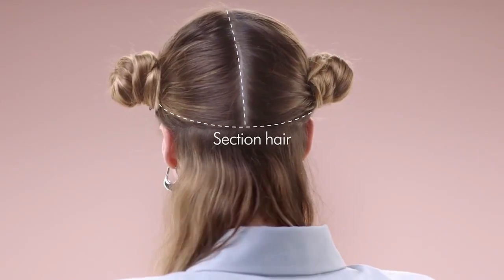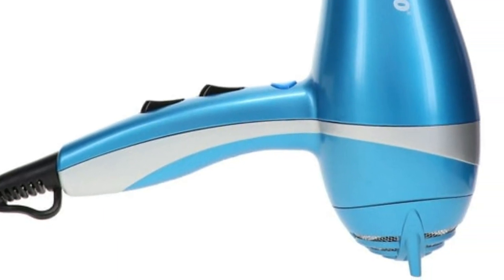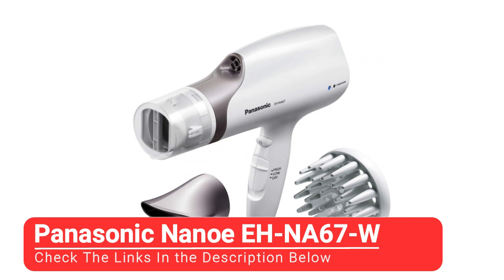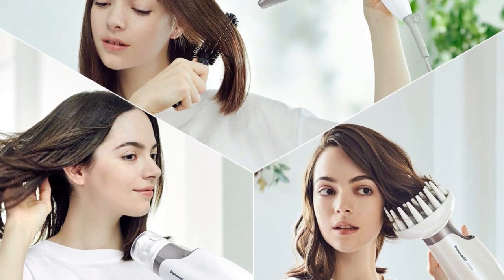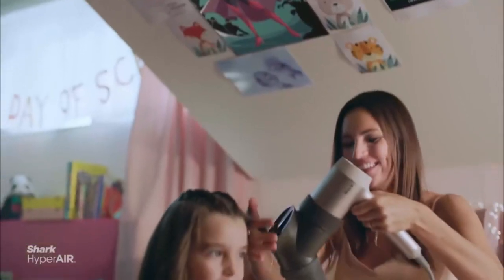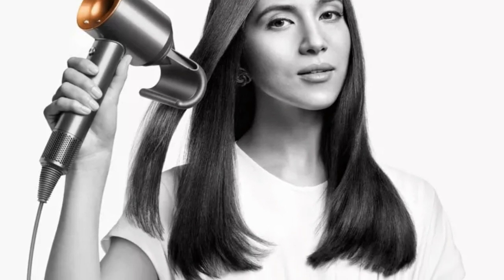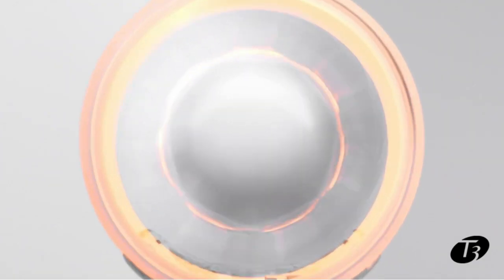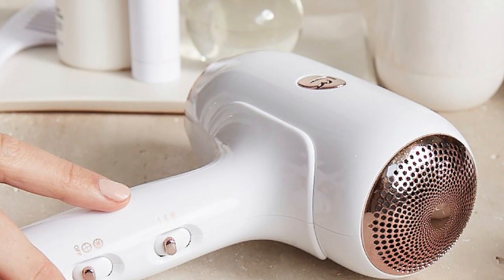Top 5 Best Hair Dryers in 2024 | Best Hair Dryer Review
🔗 Check the links below to find the best deals on these amazing Best Hair Dryers:

1️⃣BaBylissPro Nano Titanium Dryer:
2️⃣Panasonic Nanoe EH-NA67-W:
3️⃣Shark HyperAIR Hair Dryer:
4️⃣Dyson Supersonic Hair Dryer:
5️⃣T3 Micro T3 Fit Ionic Compact Hair Dryer:

Looking for the best hair dryer to achieve salon-quality results at home? You're in the right place! In this video, we review the top 5 best hair dryers in 2024. Whether you have curly, straight, fine, or thick hair, our expert recommendations will help you find the perfect match.

🕒 Timestamps:
0:00 - Introduction
0:24 - #1: Best Overall Hair Dryer - BaBylissPro Nano Titanium Dryer
2:06 - #2: Best for Styling Hair Dryer - Panasonic Nanoe EH-NA67-W
3:43 - #3: Best Budget Hair Dryer - Shark HyperAIR Hair Dryer
4:39 - #4: Editor's Pick Hair Dryer - Dyson Supersonic Hair Dryer
6:09 -#5: Best Blow-Dryer Brush Hair Dryer - T3 Micro T3 Fit Ionic Compact Hair Dryer
7:00 - Buying Guide & Tips